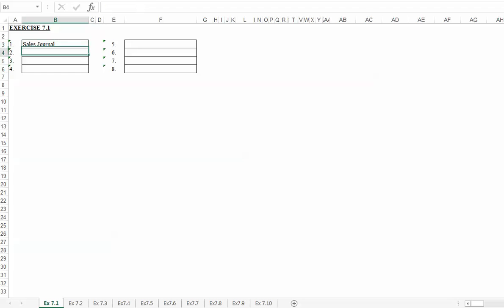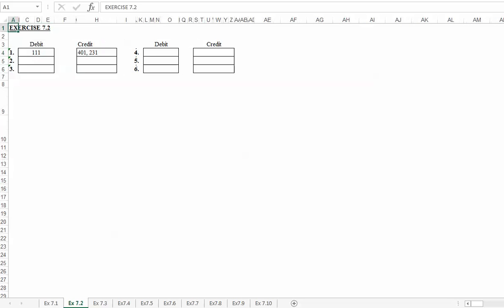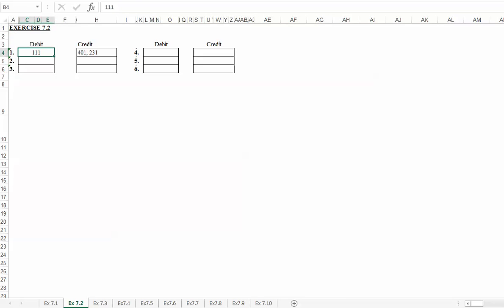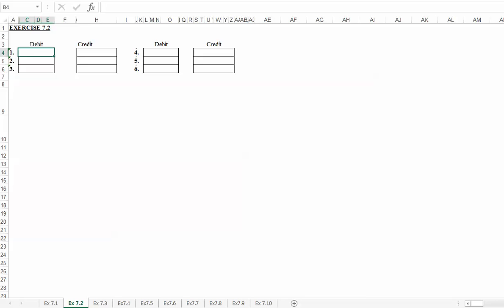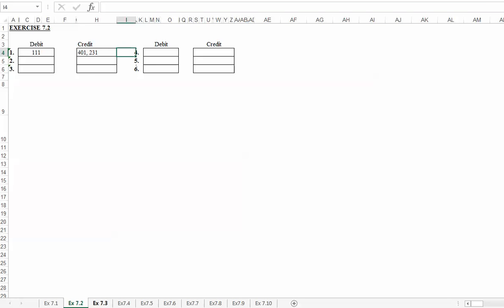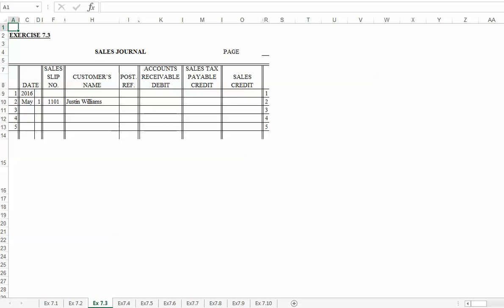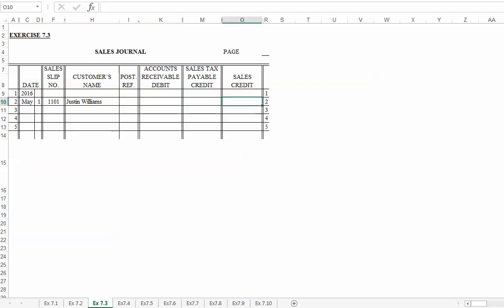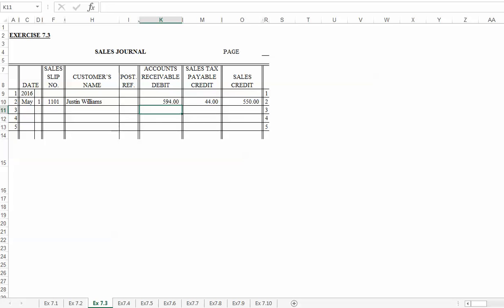Chapter 7 Exercises 1-3